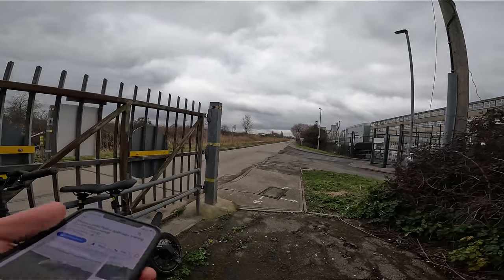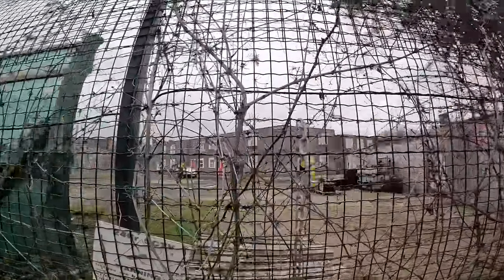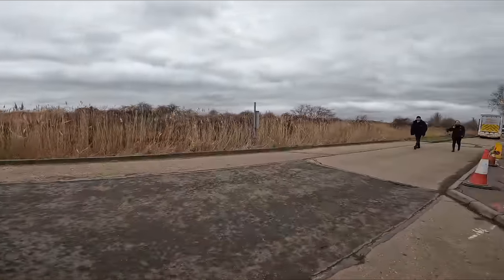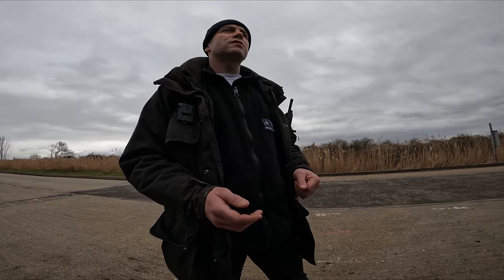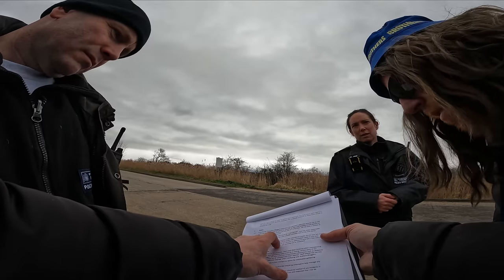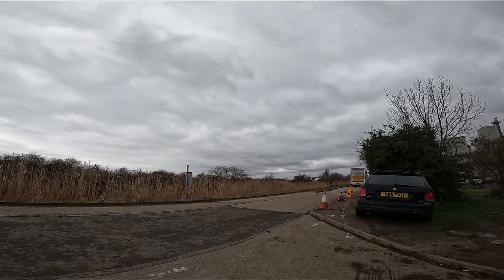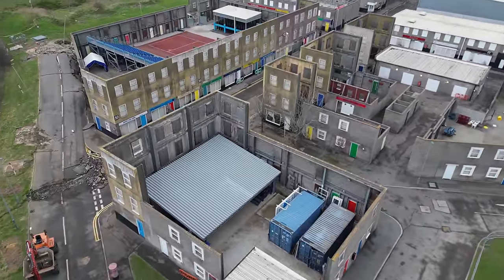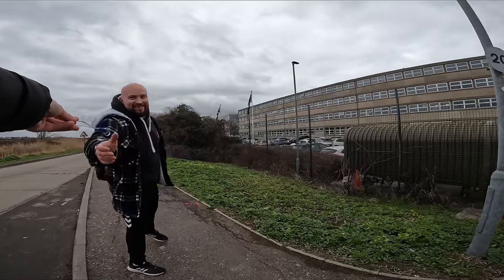If We See A Couple Of People Filming Then It Makes Us Suspicious 👮‍♂️👮‍♀️🤔🎥🛸❌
Today we are joined by @ReggiePhoto as we take a look at Metropolitan Police Specialist Training Centre (Gravesend), Gravesend DA12 2HN.

I watched a video of when @AuditingBritain visited this place on this video and I always wanted to get some drone footage to see what it looks like FROM ABOVE.

As we are looking around we are approached by the Mounted Branch from Great Scotland Yard who have a lengthy chat and try to obtain details.

We even get a mention of Terrorism in the chat.

Luckily, I had some paperwork which I have never used before which seems to save the day.

I forgot to include the hiding place for the keyring in the edit so I have uploaded that as a separate video clip (if you are local and want a keyring, then good luck) Link added at 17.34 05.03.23